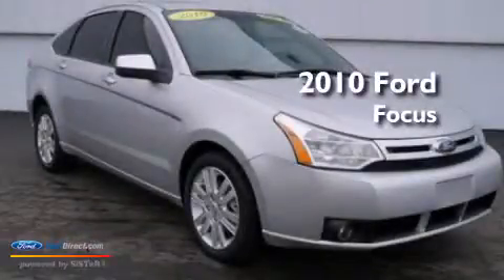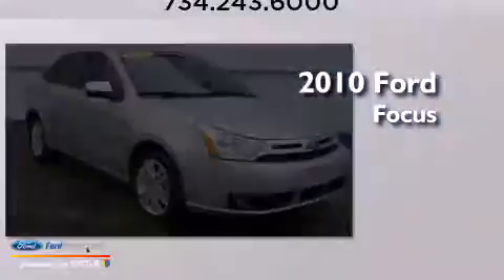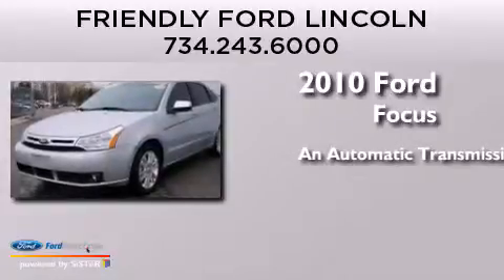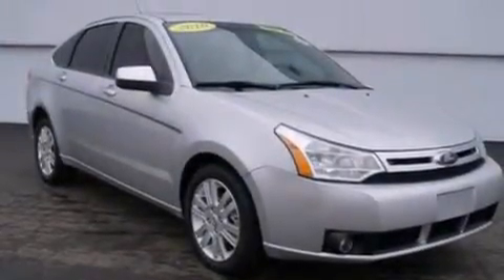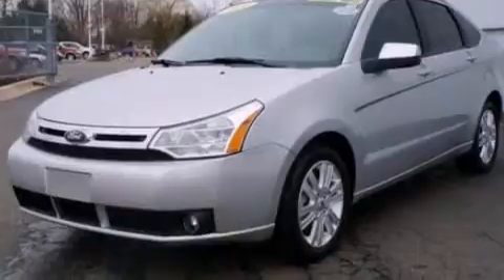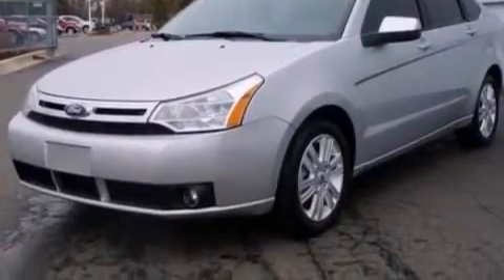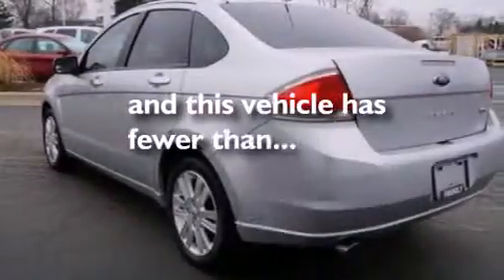2010 FORD FOCUS Monroe MI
We have been honored to serve the Monroe MI area , we promise that your experience at our dealership will exceed your expectations ! Year : 2010 Make : FORD Model : FOCUS Engine : 2.0L I4 16V MPFI DOHC Trans . : AUTOMATIC Exterior : INGOT SILVER METALLIC Miles : 68,542 Interior : CHARCOAL BLACK Stock : 139541A Friendly Ford N. Telegraph Monroe , MI 48161